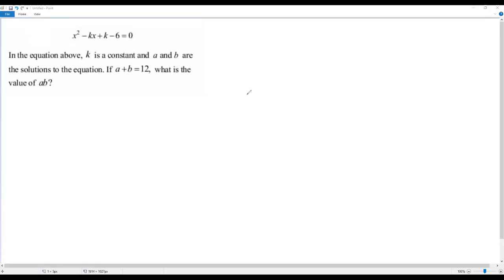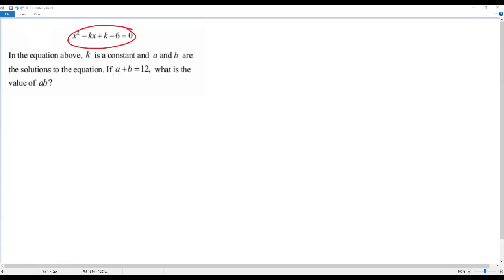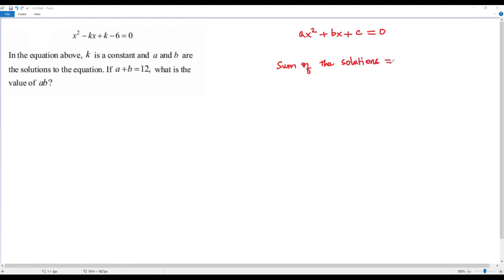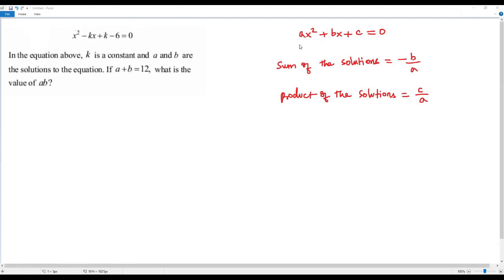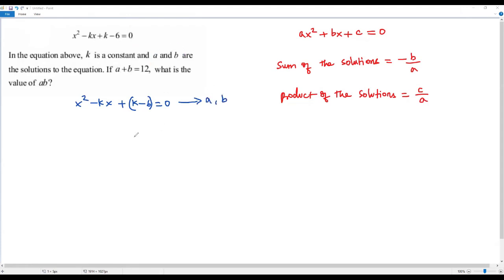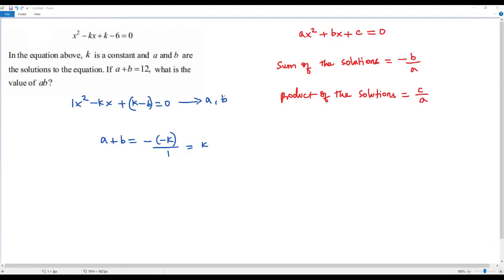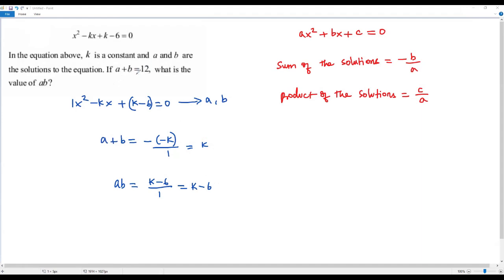SAT Math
x^2 – kx + k – 6 = 0

In the equation above, k is a constant and a and b are solutions to the equation. If a + b = 12, what is the value of ab?